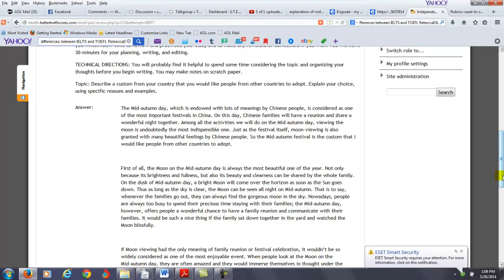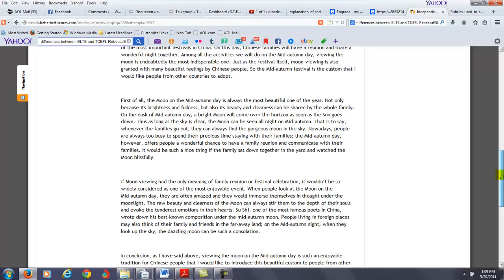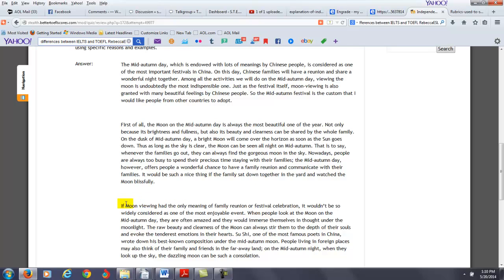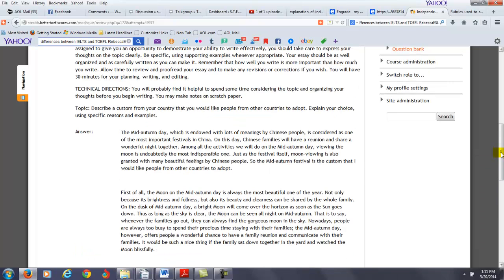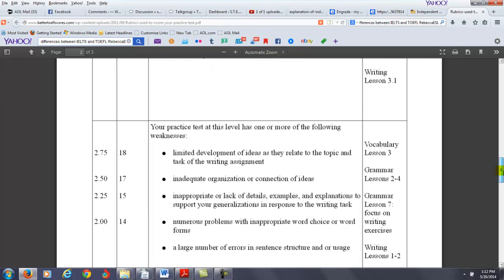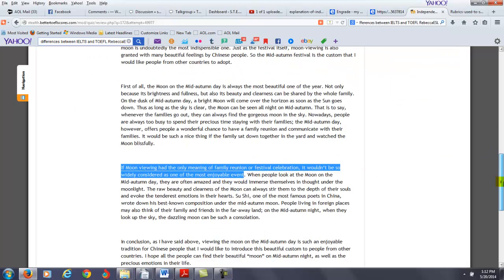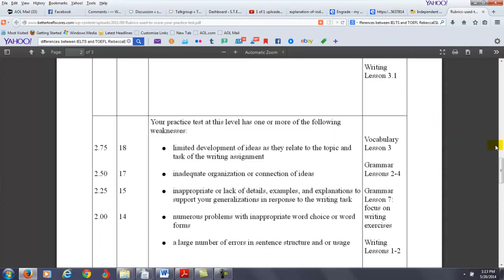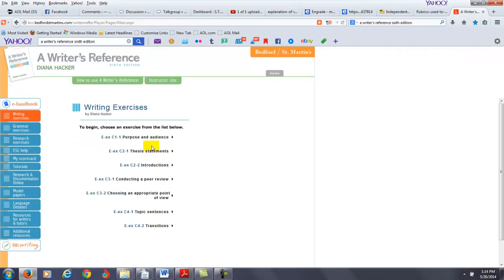Online TOEFL Course Comments to SJM: Feedback on indpendent writing practice test 34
Topic: Describe a custom from your country that you would like people from other countries to adopt. Explain your choice, using specific reasons and examples.
Answer:

The Mid-autumn day, which is endowed with lots of meanings by Chinese people, is considered as one of the most important festivals in China. On this day, Chinese families will have a reunion and share a wonderful night together. Among all the activities we will do on the Mid-autumn day, viewing the moon is undoubtedly the most indispensible one. Just as the festival itself, moon-viewing is also granted with many beautiful feelings by Chinese people. So the Mid-autumn festival is the custom that I would like people from other countries to adopt.

First of all, the Moon on the Mid-autumn day is always the most beautiful one of the year. Not only because its brightness and fullness, but also its beauty and clearness can be shared by the whole family. On the dusk of Mid-autumn day, a bright Moon will come over the horizon as soon as the Sun goes down. Thus as long as the sky is clear, the Moon can be seen all night on Mid-autumn. That is to say, whenever the families go out, they can always find the gorgeous moon in the sky. Nowadays, people are always too busy to spend their precious time staying with their families; the Mid-autumn day, however, offers people a wonderful chance to have a family reunion and communicate with their families. It would be such a nice thing if the family sat down together in the yard and watched the Moon blissfully.

If Moon viewing had the only meaning of family reunion or festival celebration, it wouldn't be so widely considered as one of the most enjoyable event. When people look at the Moon on the Mid-autumn day, they are often amazed and they would immerse themselves in thought under the moonlight. The raw beauty and clearness of the Moon can always stir them to the depth of their souls and evoke the tenderest emotions in their hearts. Su Shi, one of the most famous poets in China, wrote down his best-known composition under the mid-autumn moon. People living in foreign places may also think of their family and friends in the far-away land; on the Mid-autumn night, when they look up the sky, the dazzling moon can be such a consolation.

In conclusion, as I have said above, viewing the moon on the Mid-autumn day is such an enjoyable tradition for Chinese people that I would like to introduce this beautiful custom to people from other countries. I hope all the people can find their beautiful "moon" on Mid-autumn night, as well as the precious emotions in their life.